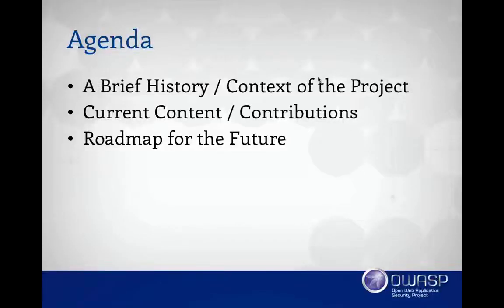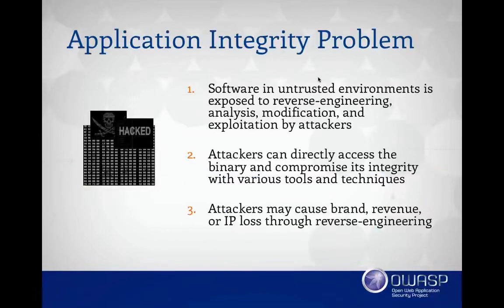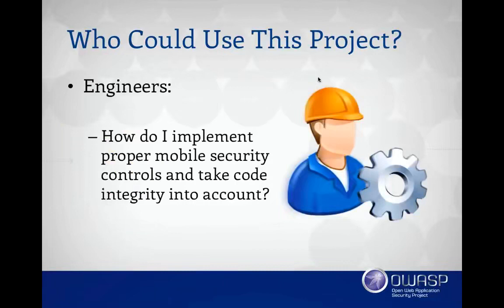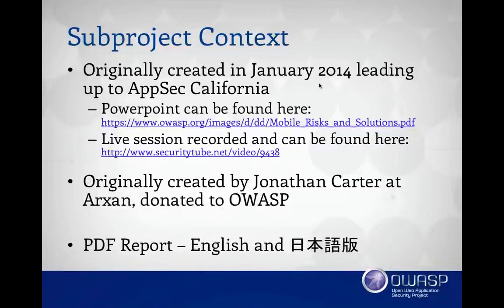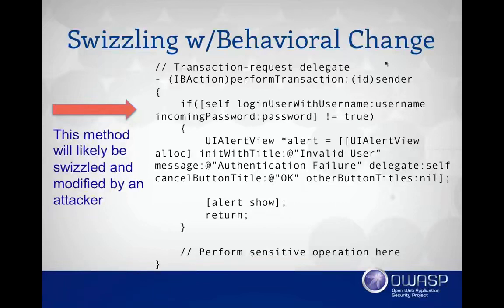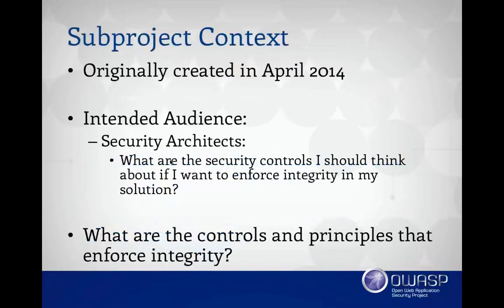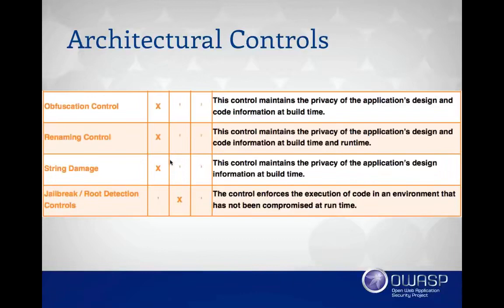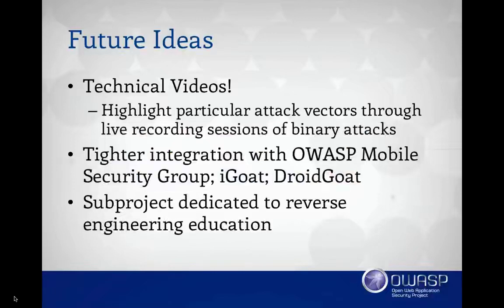OWASP Reverse Engineering and Code Modification Project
OWASP Global Webinars Hacking conference